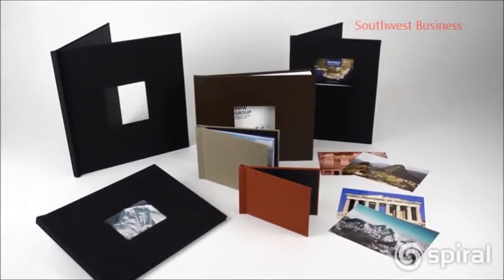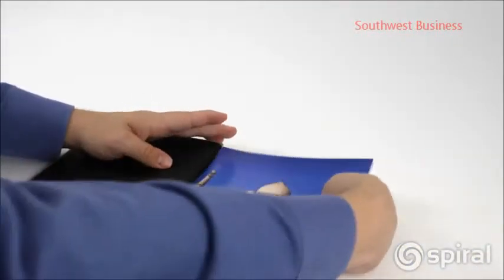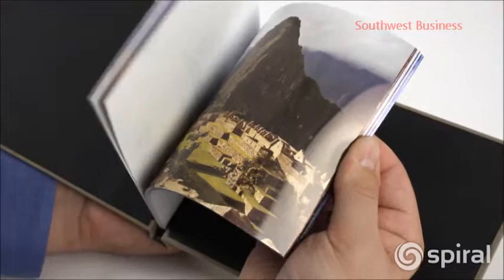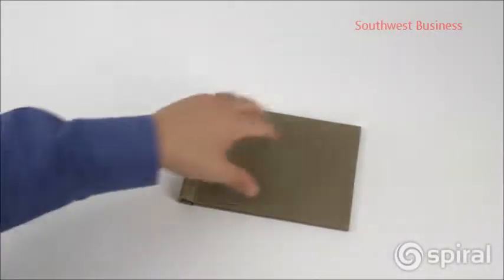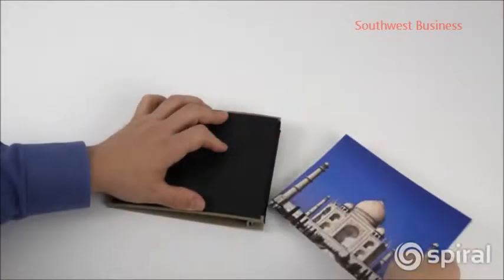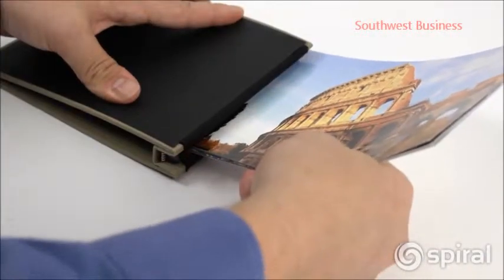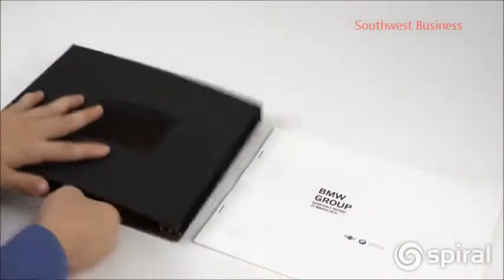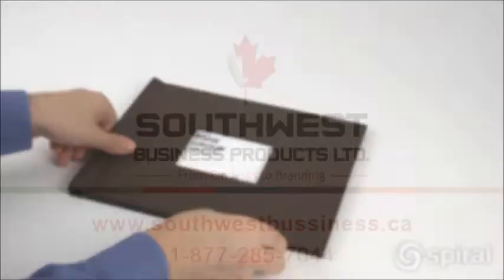Spring Lock Photobooks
Our new and improved SpringLock Photobooks now come in more colours, sizes and finishes! Simply created your photobook, staple the pages together and insert them into the book.